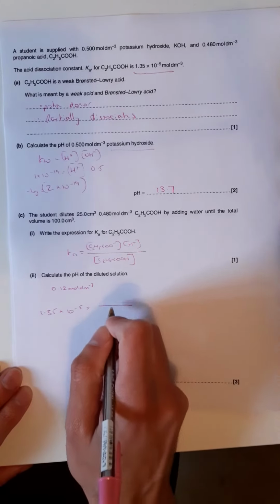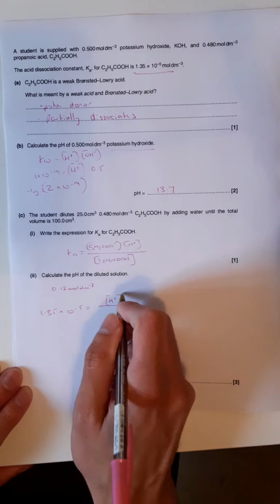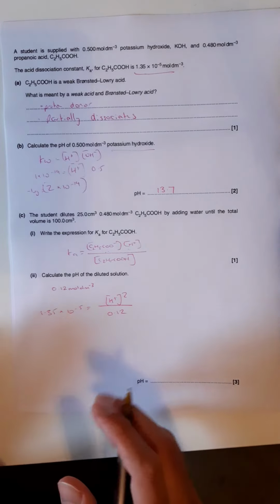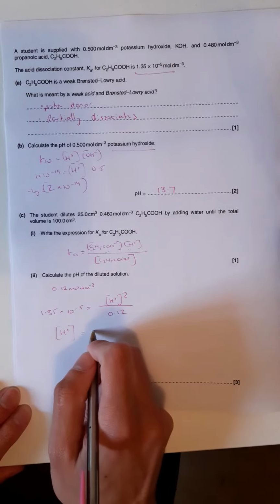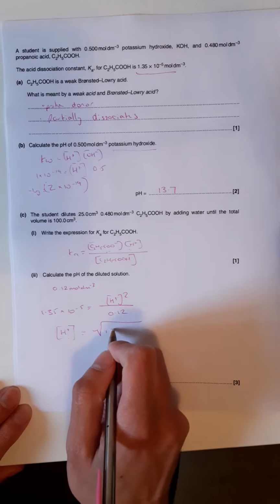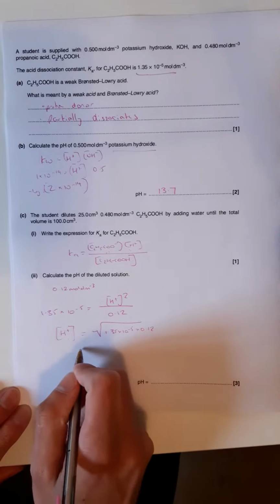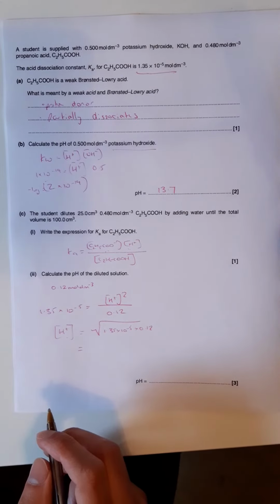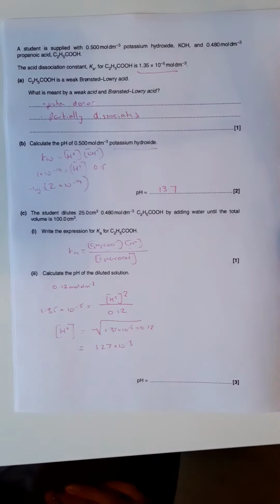ppq ph and Ka calculation